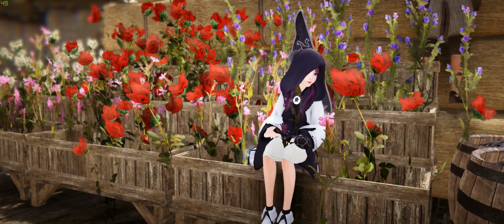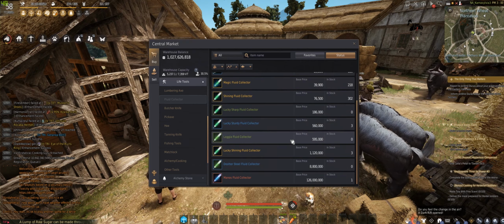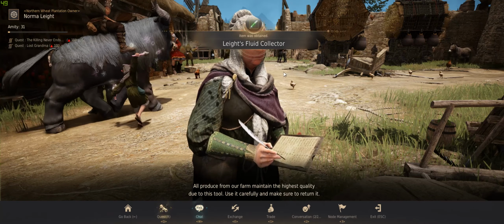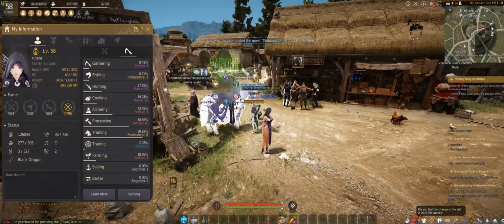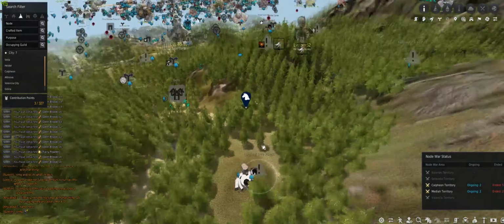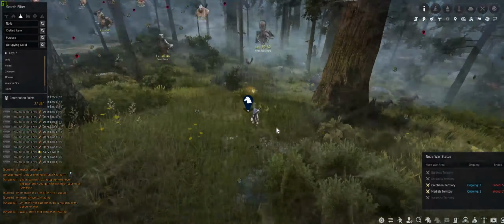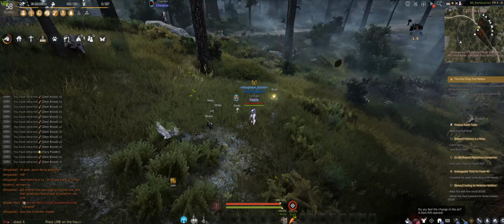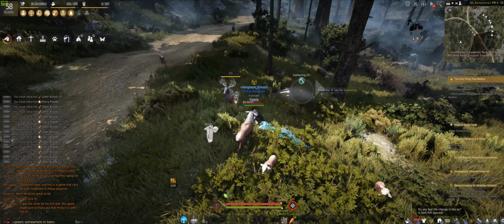[BDO] All About Life Skils - Blood and Meat Gathering